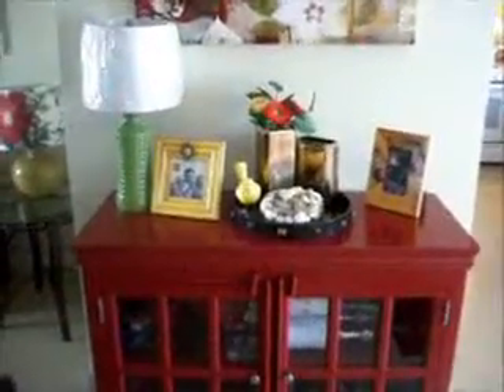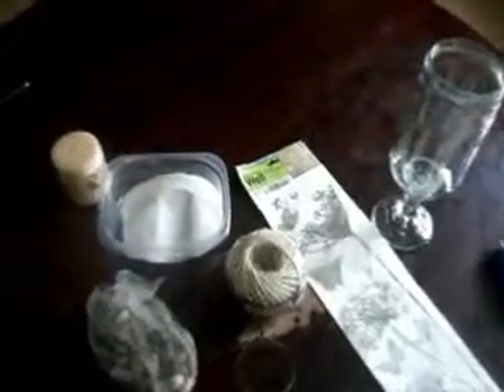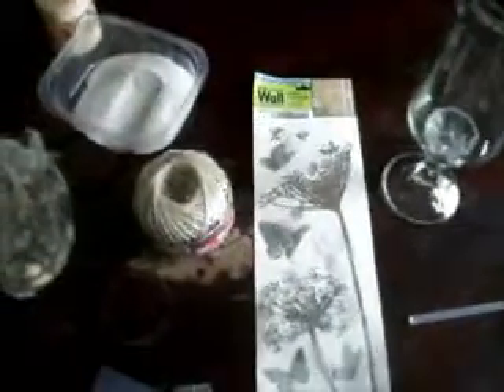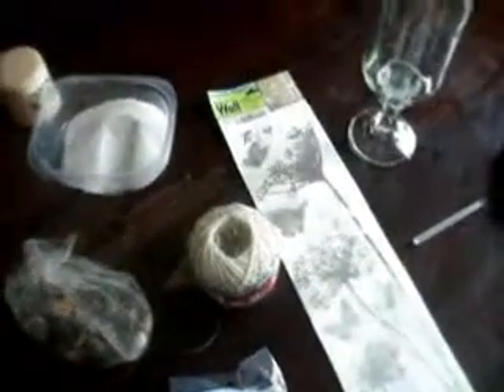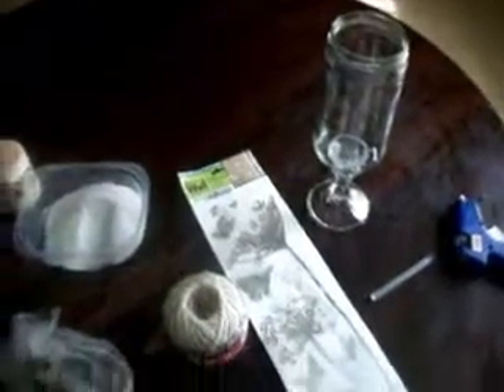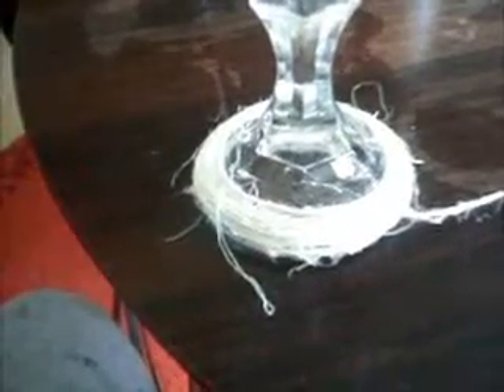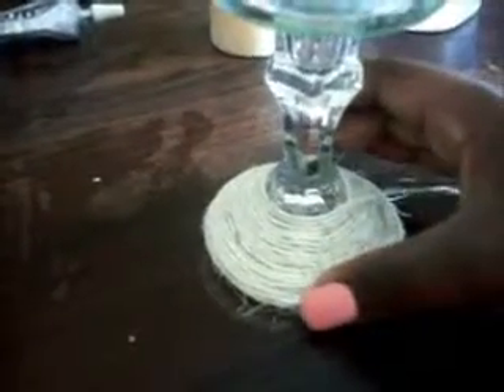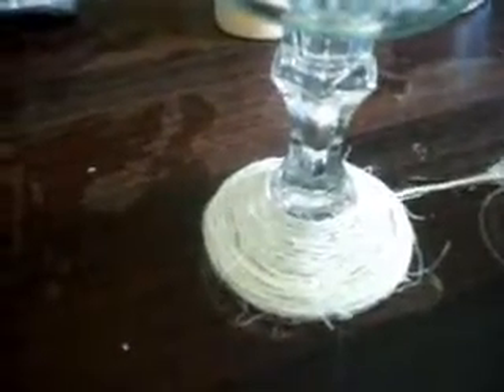DIY mason jar candle holder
Me showing you how I made a candelabra for my vinette cabinet